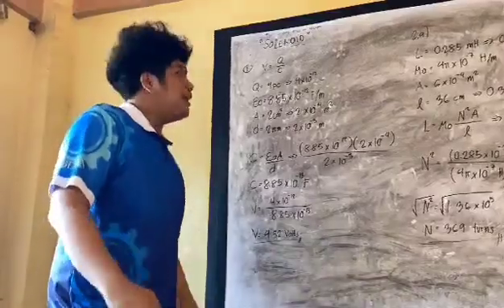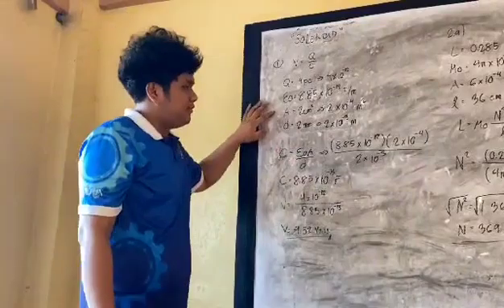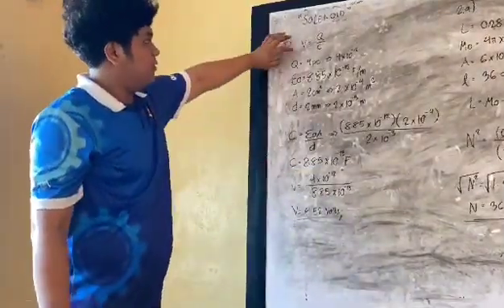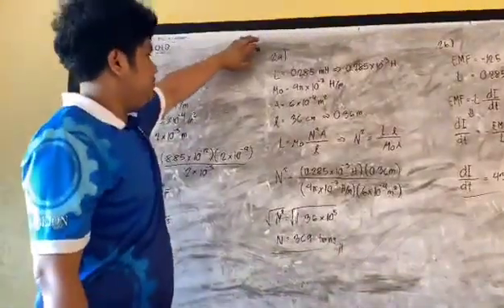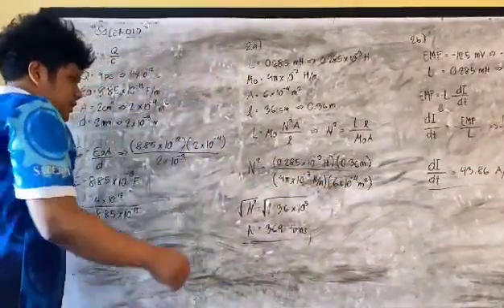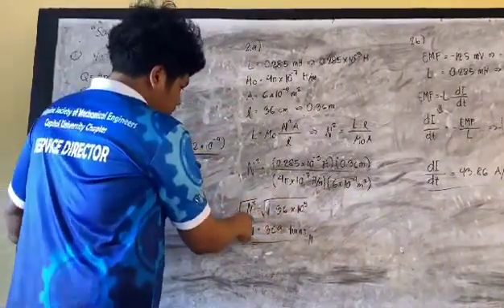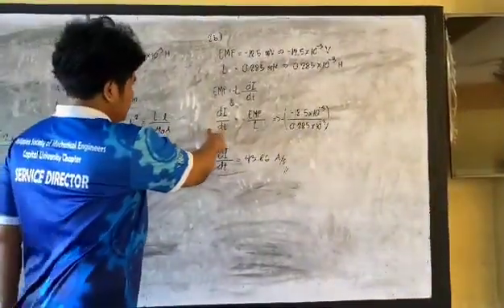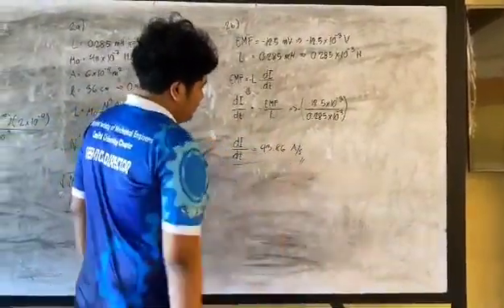BASIC ELECTRICAL ENGINEERING // SOLENOID